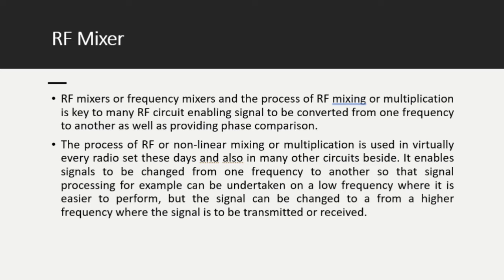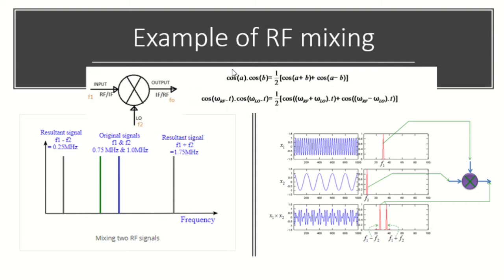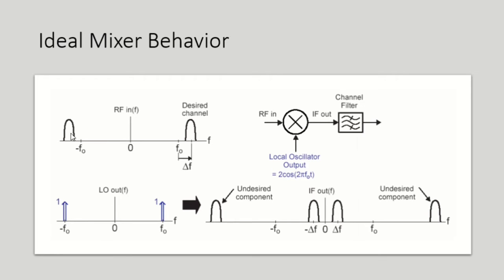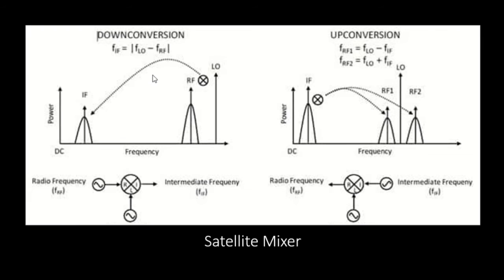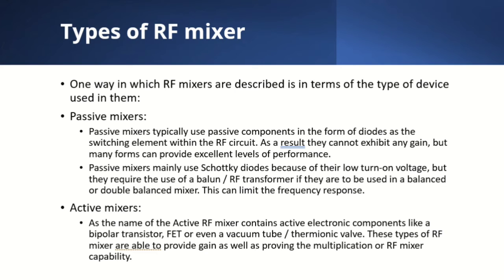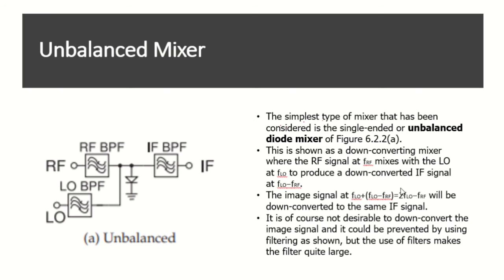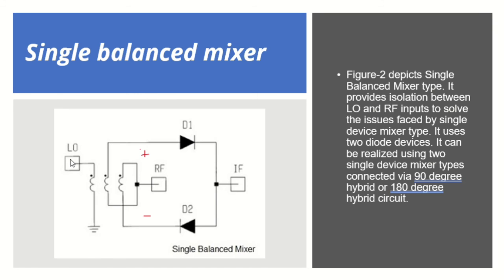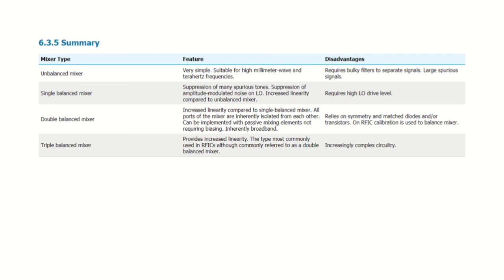BNF44003 - RF Mixer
BNF44003